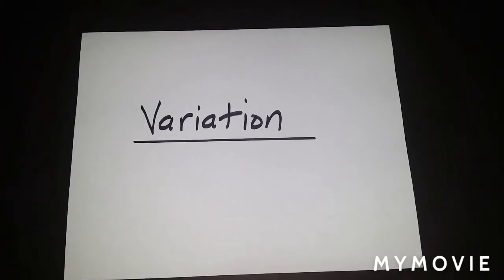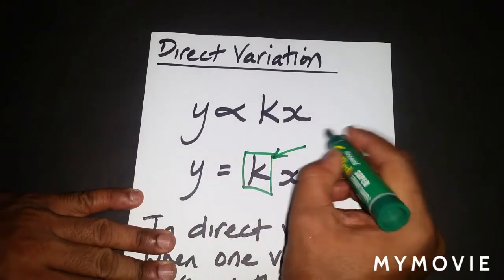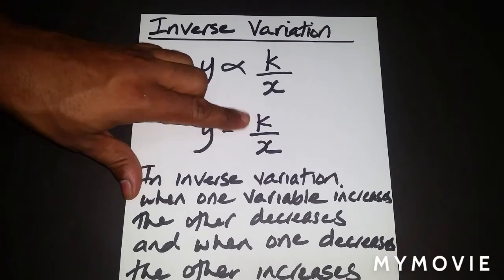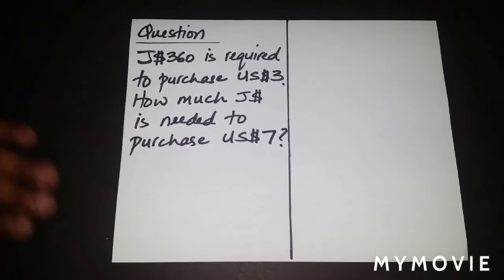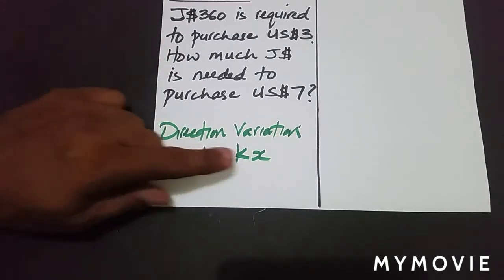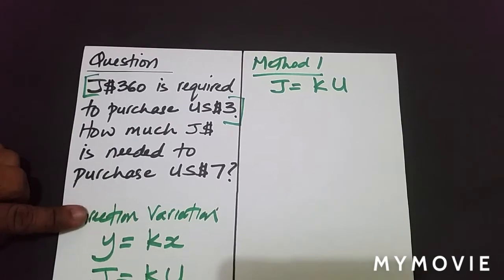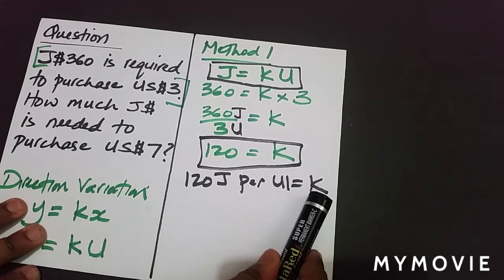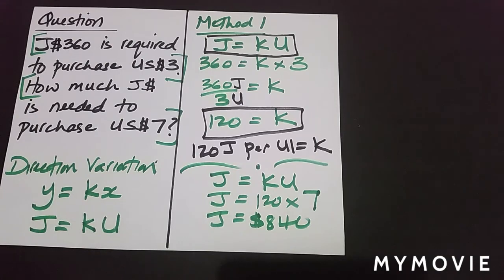Variation part 1